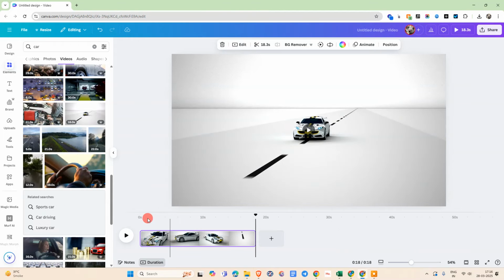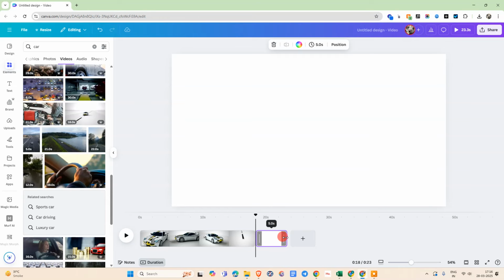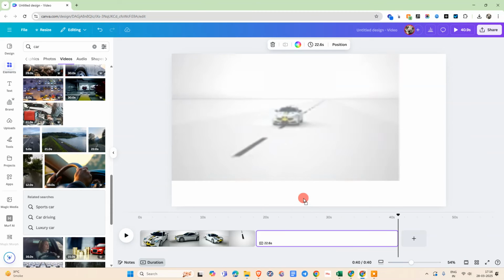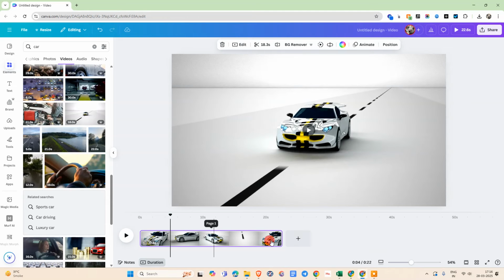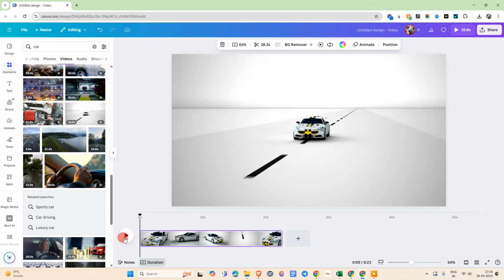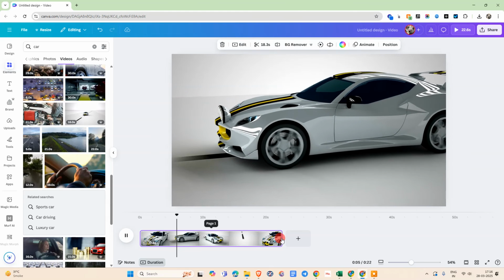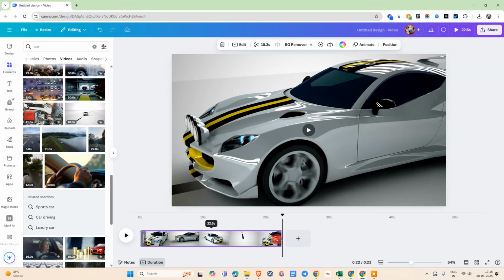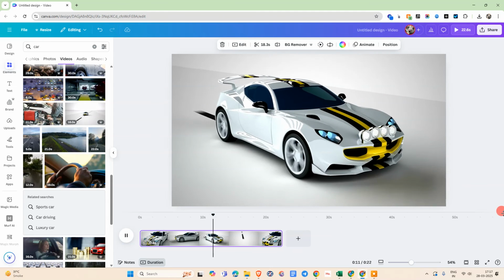How to Extend Video Duration In Canva (2025)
This video tutorial explains how to extend video duration in Canva.

Since Canva doesn't allow extending the original video length, use this trick:

1. Add a new page.
2. Drag and resize the page duration to the desired length.
3. Place the same video on the new page.
4. Delete the original page.

Now, the video loops to match the extended duration. Remember to adjust the page length before adding the video.